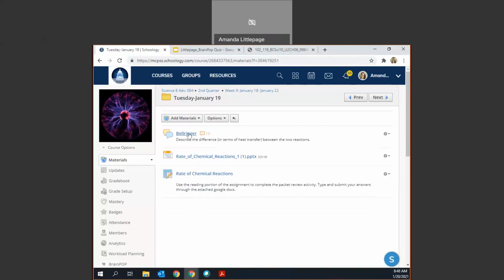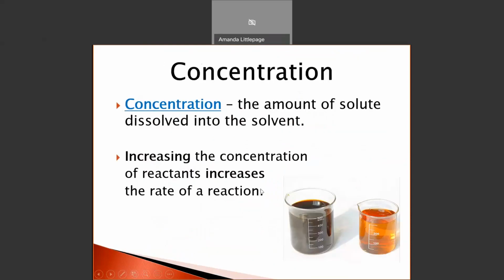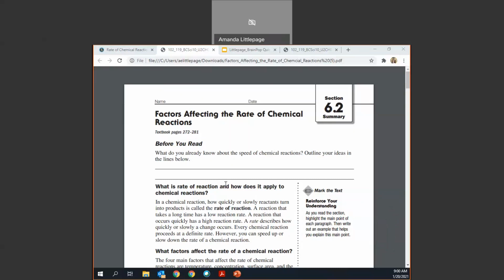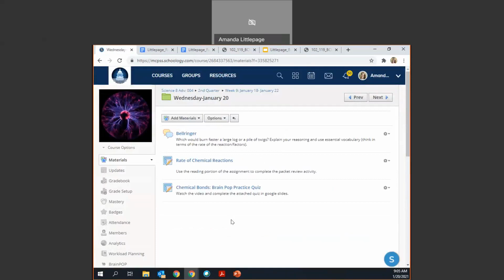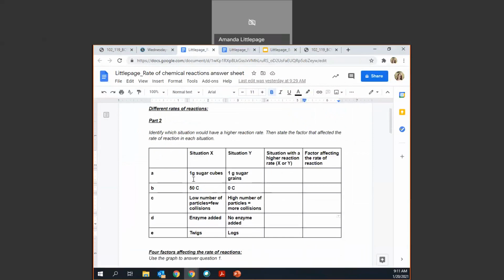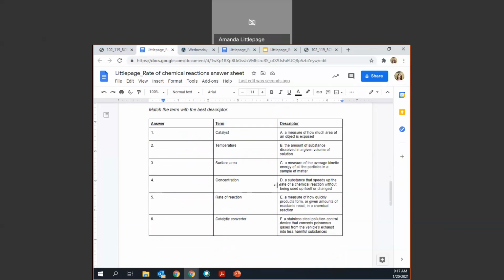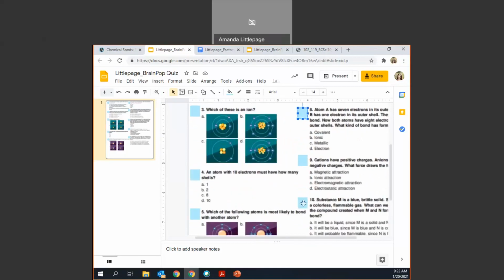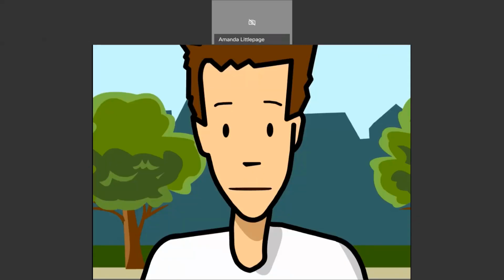Amanda Littlepage's Personal Room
Tuesday (01/19) Lesson and Wednesday (01/20) Lesson